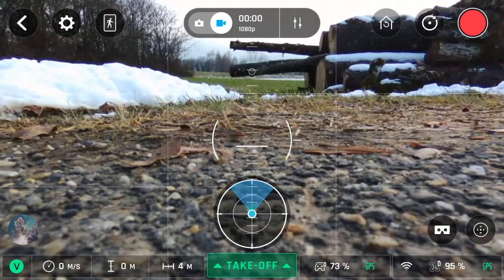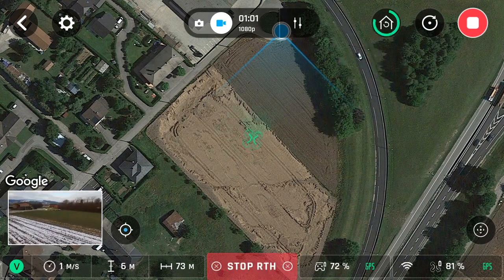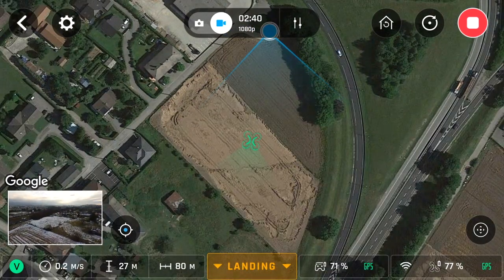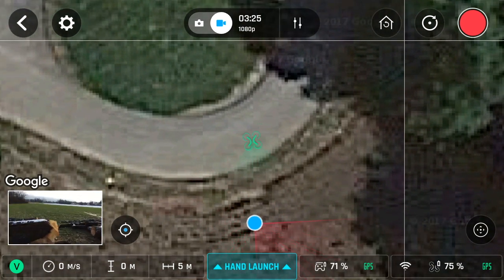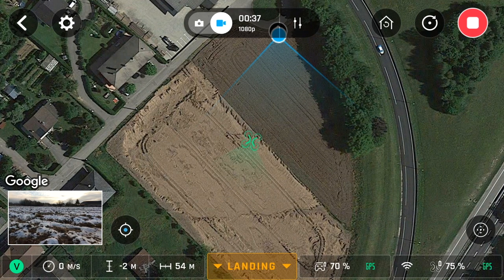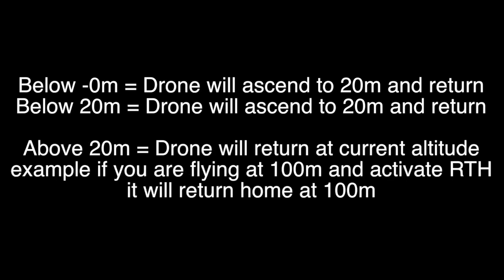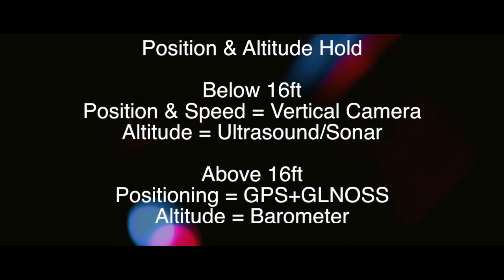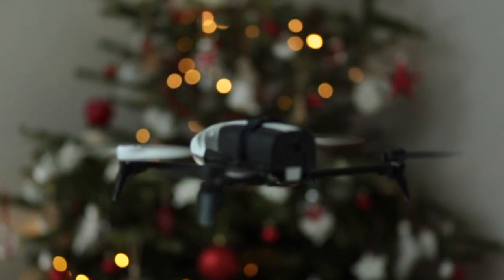BEBOP 2 - RTH | Return to home | Explanation | How it works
Return to home activated at different altitudes showing you what happens in different scenarios. More information on the positioning system at the end of the video.